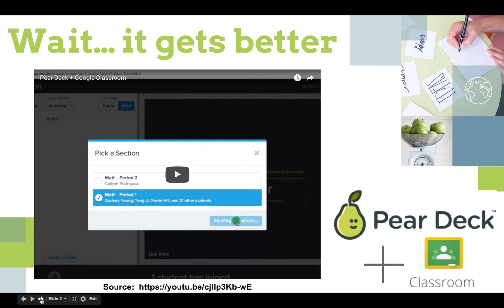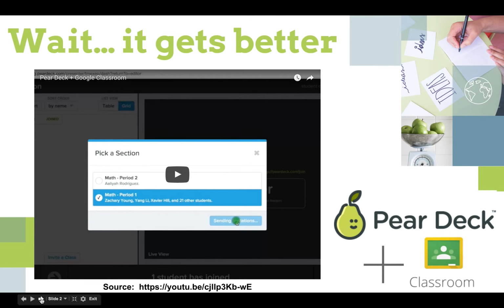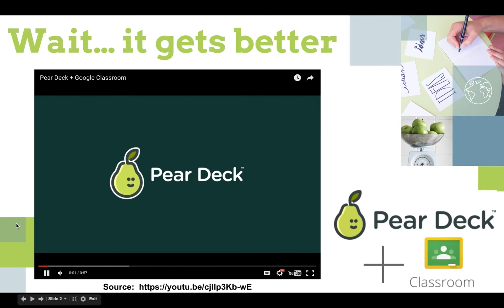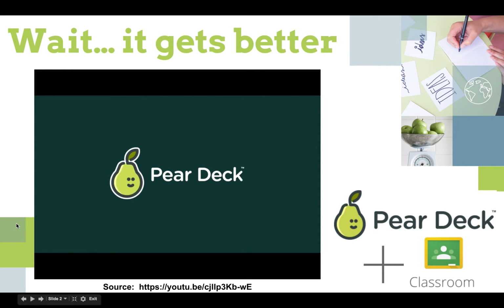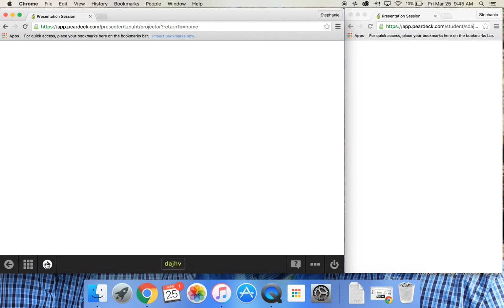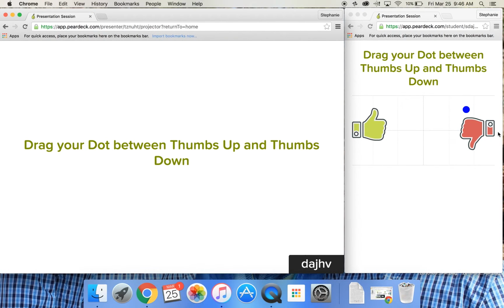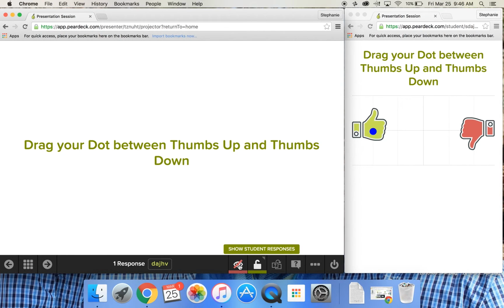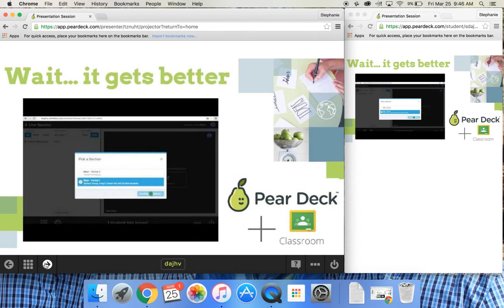PearDeck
This video discusses what PearDeck is and how it can be used in the classroom.  The video was created as a demonstration for the teachers I serve at Carrollton High School and incorporates two videos from the PearDeck YouTube channel.